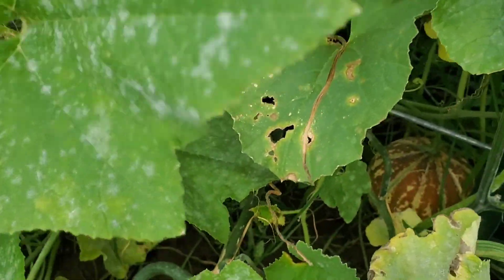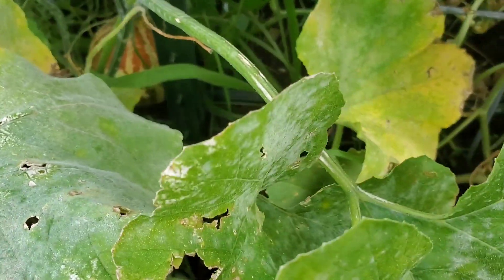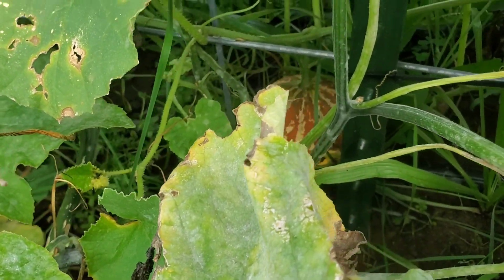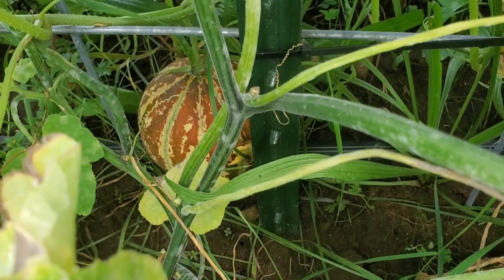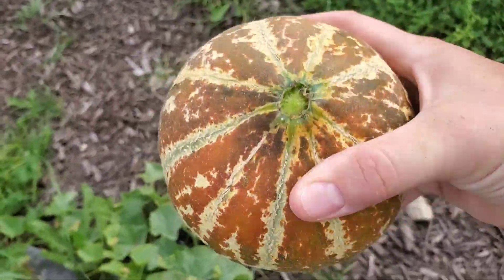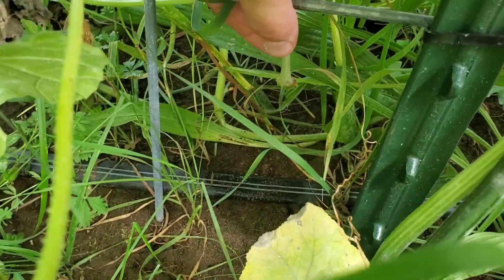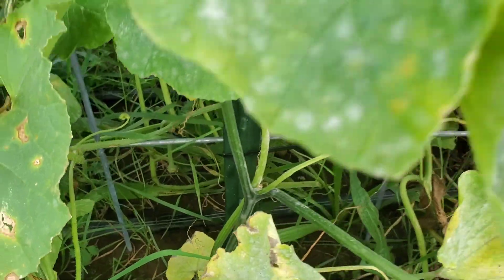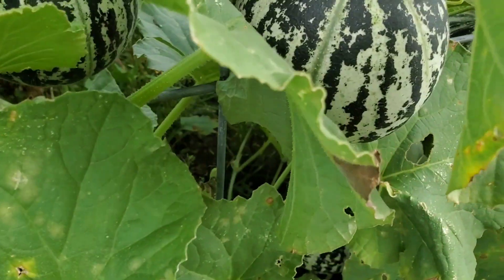Applying Beneficial Insects to the garden.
This year I have been overrun with thrips in my brand new glads. I have been struggling with this for a few years and now I am fighting back. I ordered beneficial insects from Arbico Organics . I ordered both NemAttack Pro Sf Beneficial Nematodes™ Steinernema feltiae and Amblyseius cucumeris Thrips Predator.